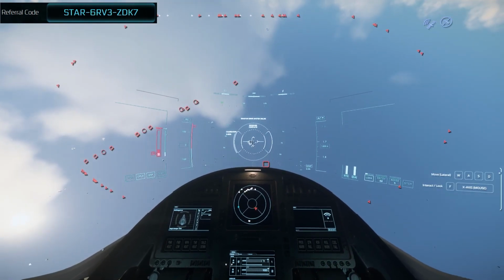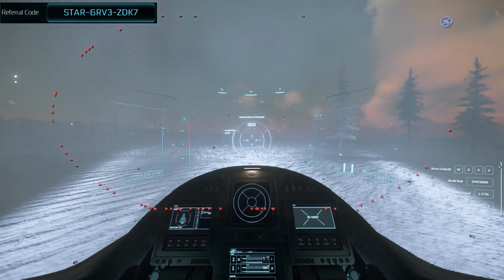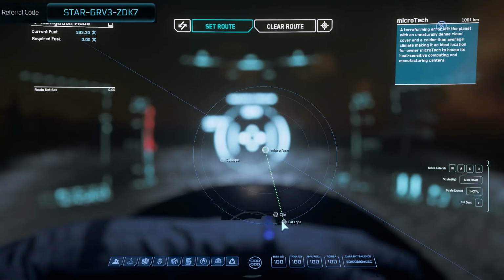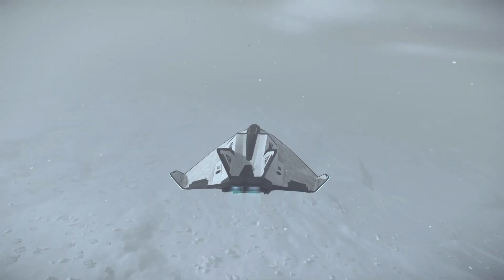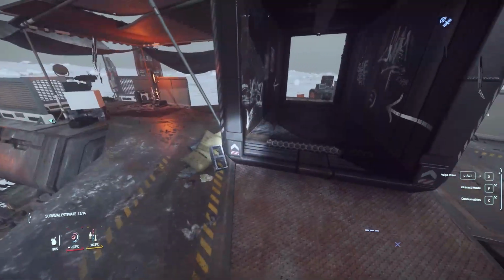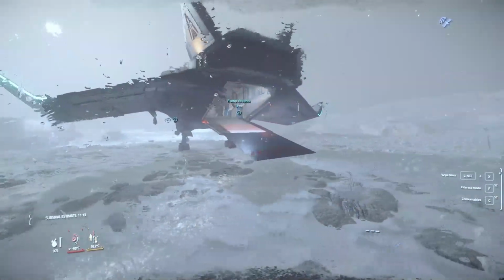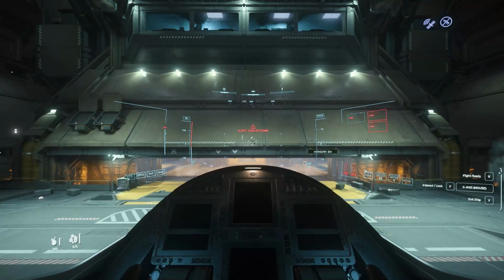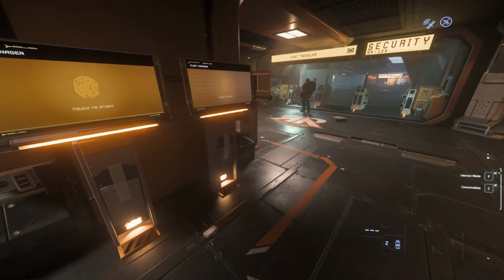Star Citizen 3.19.1 LIVE, New Starters Guide, don't spend money, loot! I also show Raven's Roost.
Just starting out, then watch this video. I explain how to get to locations and then loot them. This is all done at Microtect. Locations include places where you can loot guns and ammo as well as normal safer looting places. I make about 70K aUEC loots several locations and it's fun, visiting the moons as well as the main Microtect planet.

Please note, the competition is still ongoing, so if you haven't entered, please view my competition video and follow the instructions. It will be worth it.

Please also visit Ironside Mccool, we have competitions and will be working together with some videos.

(Please visit and support)

Go, TEAM! :-)